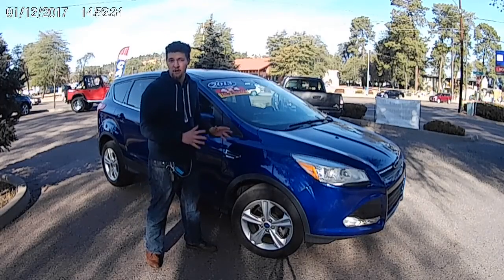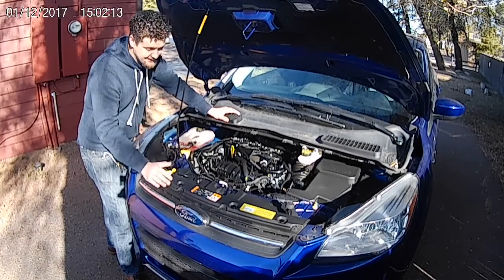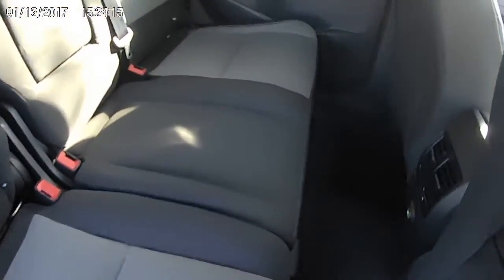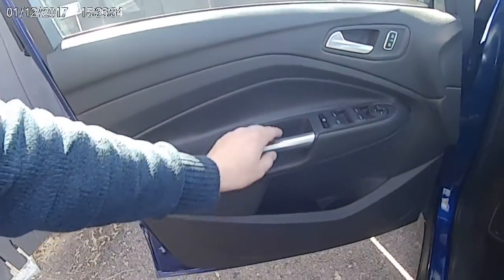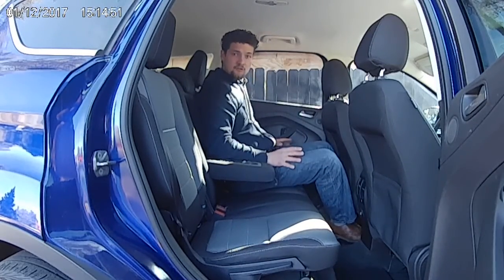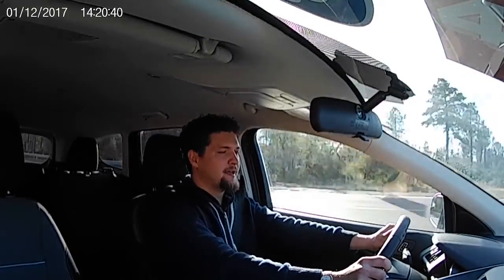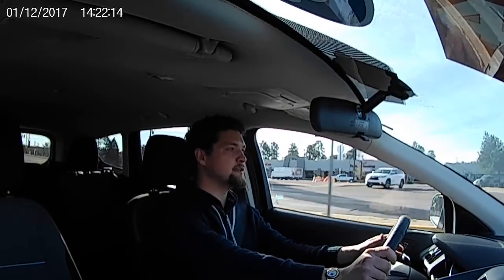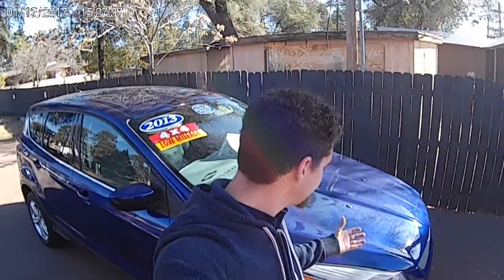Here's a look at a 2013 Ecoboost Ford Escape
Here today I have a 2013 Ford Escape with the 1.6L Ecoboost engine. Sorry about that dang date/time stamp as well as the video quality. Still working out the kinks in production. You can check this vehicle out as well as everything else in our inventory This particular ford escape has sold, check out inventory on our website to see everything that we have.